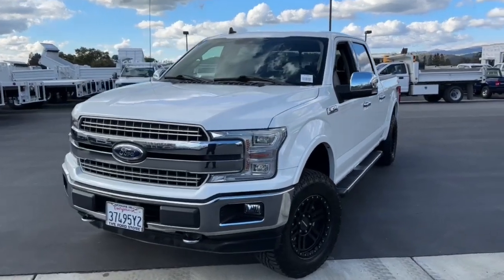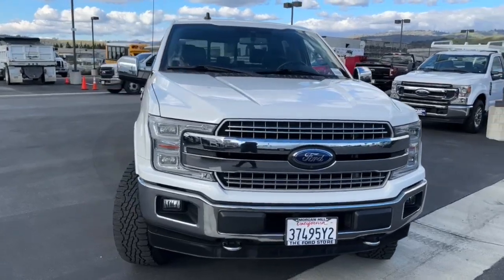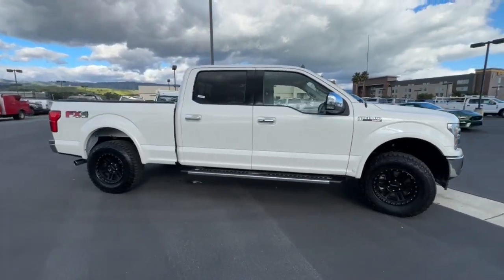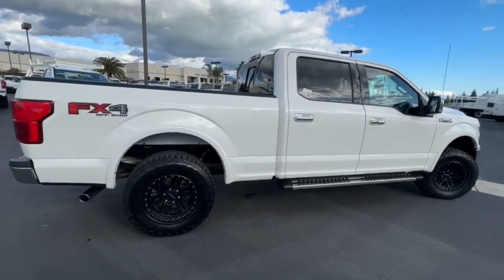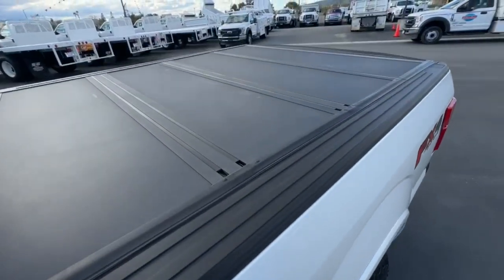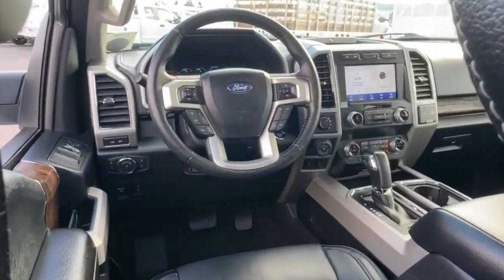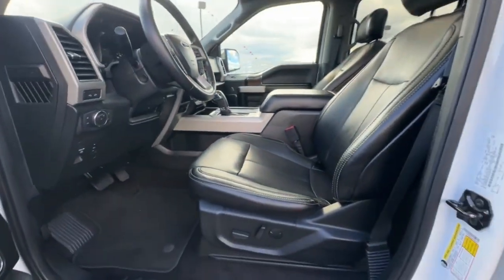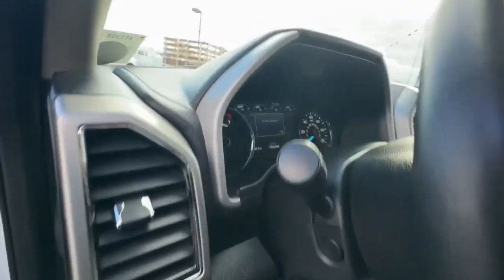2020 Ford F-150 San Jose, Morgan Hill, Gilroy, Sunnyvale, Fremont, CA 411308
2020 Ford F-150 Lariat

2020 Ford F-150 Lariat White CARFAX One-Owner. Clean CARFAX. Certified. Carfax One Owner, 4x4/Four Wheel Drive/AWD, Moonroof/Sunroof, Clean Carfax No Accidents, Local Trade, Locally Serviced, Remote Starter, Bluetooth, 110V/400W Outlet, 2nd Row Heated Seats, 4x4 FX4 Off-Road Bodyside Decal, Chrome 2-Bar Grille w/4 Minor Bars, Chrome Angular Step Bars, Chrome Door & Tailgate Handles w/Body-Color Bezel, Chrome Skull Caps on Exterior Mirrors, Class IV Trailer Hitch Receiver, Electronic Locking w/3.55 Axle Ratio, Engine Oil Cooler, Equipment Group 502A Luxury, Extended Range 36 Gallon Fuel Tank, FX4 Off-Road Package, GVWR: 7,050 lbs Payload Package, Heated Steering Wheel, Hill Descent Control, Integrated Trailer Brake Controller, Lariat Bed Utility Package, Lariat Chrome Appearance Package, Leather-Trimmed Bucket Seats, LED Sideview Mirror Spotlights, Max Trailer Tow Package, Off-Road Tuned Front Shock Absorbers, Power Glass Sideview Mirr w/Chrome Skull Caps, Power Tilt/Telescoping Steering Column w/Memory, Pro Trailer Backup Assist, Quad Beam LED Headlamps & LED Taillamps/Fog Lamps, Radio: B&O Sound System by Bang & Olufsen, Rain-Sensing Wipers, Remote Start System w/Remote Tailgate Release, Reverse Sensing System, Single-Tip Chrome Exhaust, Tray Style Floor Liner, Twin Panel Moonroof, Universal Garage Door Opener, Upgraded Front Stabilizer Bar, Wheels: 18 Chrome-Like PVD, Windshield Wiper De-Icer.brbrbrCertification Program Details: Blue Certified 90-Day/4,000 Mile (whichever comes first),Comprehensive Limited Warranty and complimentary 24/7 Roadside Assistance, 139 Point Inspection Checklist, FordPass Rewards Points,Free Carfax Vehicle History ReportbrWe put our best price online and on the car so you don't waste time and energy trying to figure out what you'll actually pay. We sell high quality pre-owned vehicles at extremely low prices with out any games, gimmicks, or high-pressure tactics. We do business the way business should be done.